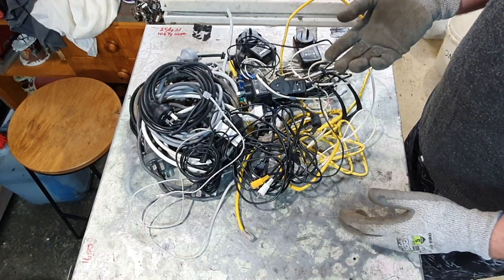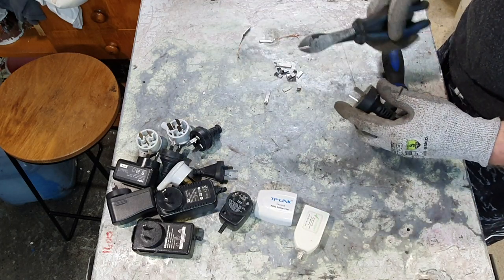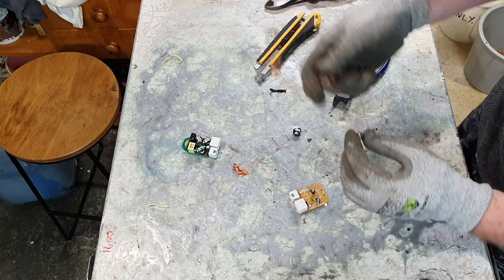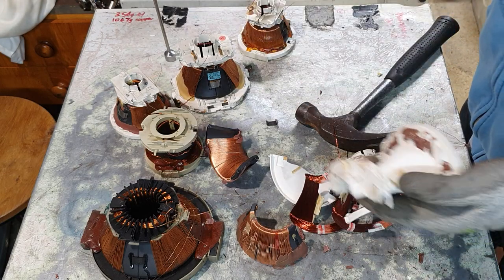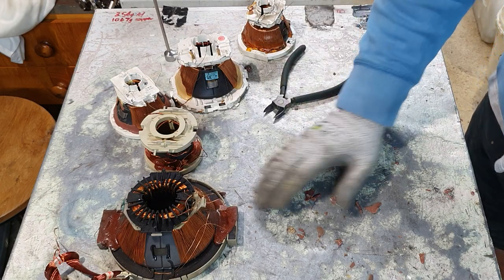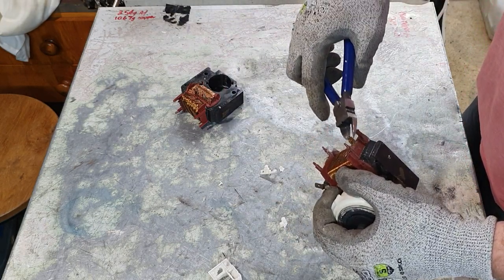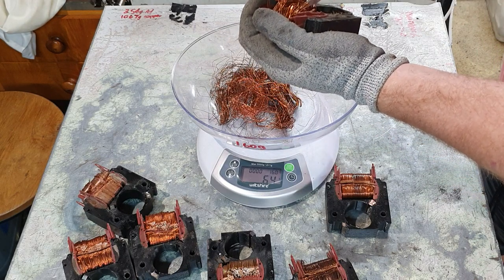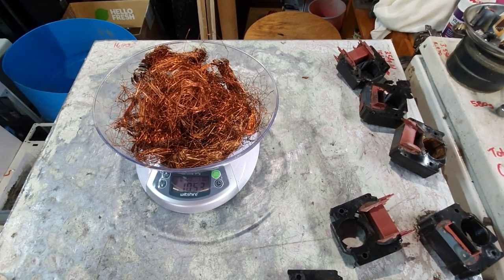scrapping Random Bits & Pieces Pt II - Scrap Breakdown - Metal Recovery - Metal Recycling.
Appliance Cable.
Plugs/Pins.
Data Cable.
AV Cable.
CRT Yokes.
W/Machine Water Pump Motors.
Power Packs.
Internet Jacks.